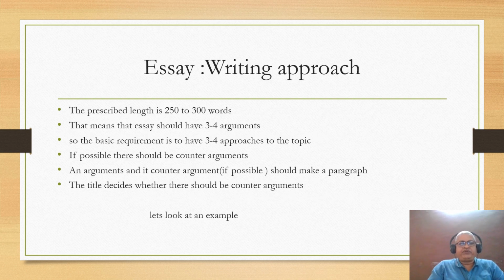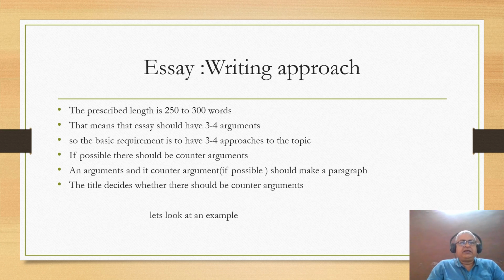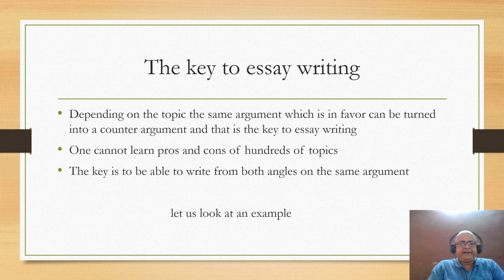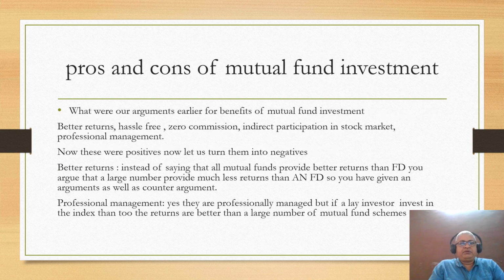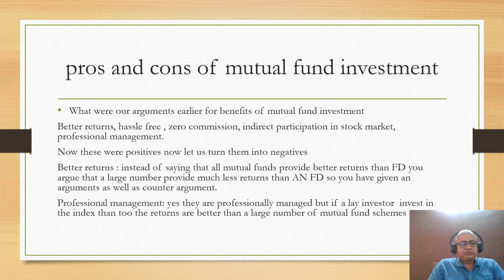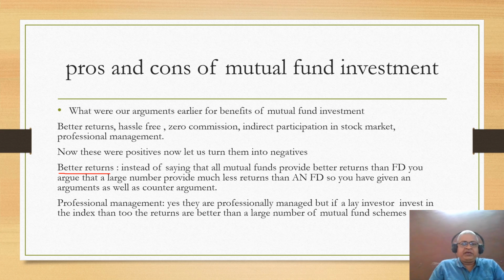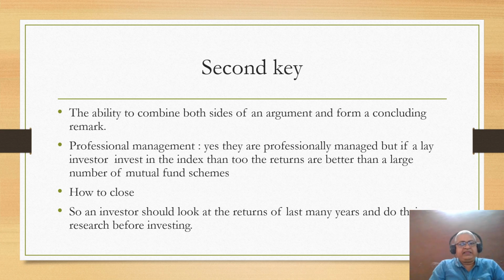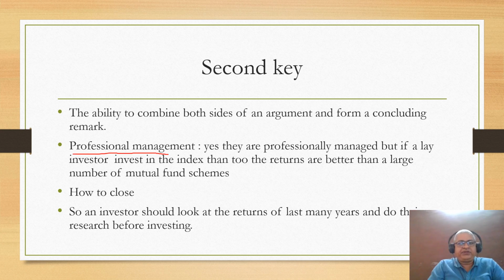essay writing| introduction| main body| conclusion| essay structure| approach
This video details the various aspects of essay writing introduction| main body| conclusion| essay structure| approach|
Essay writing is an essential part of various examinations like bank po, GMAT, ssc , CAT, SAT.
learn the ins and outs of writing an essay